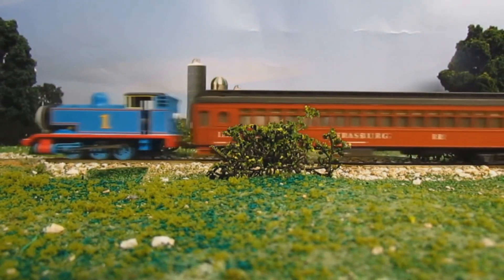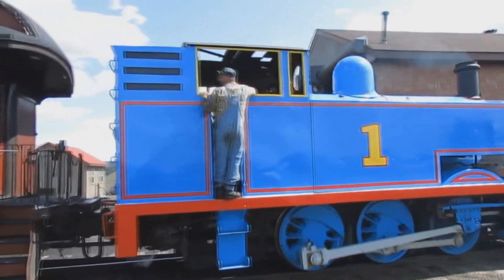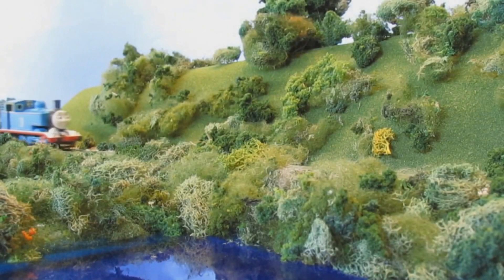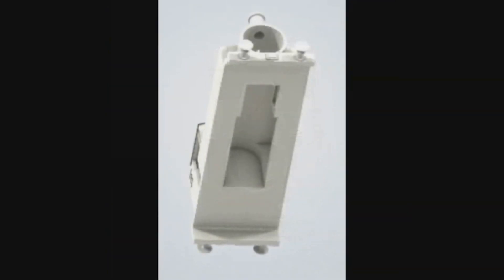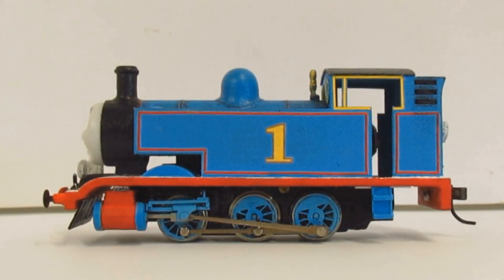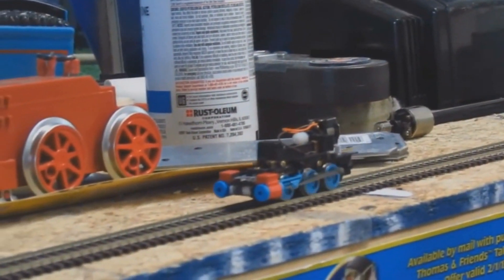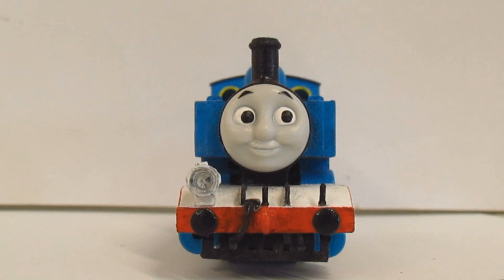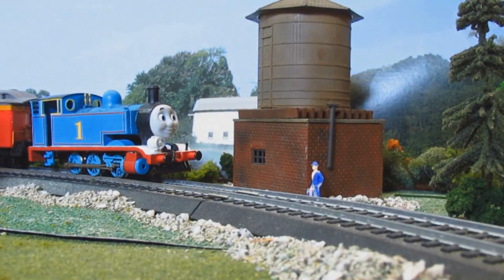Strasburg Railroad Thomas: Custom Model Showcase (HO/OO Thomas Model Custom)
Back again with another custom model showcase, this time taking an in depth look at how I built my HO Strasburg Railroad custom Thomas model. I hope you all enjoy.